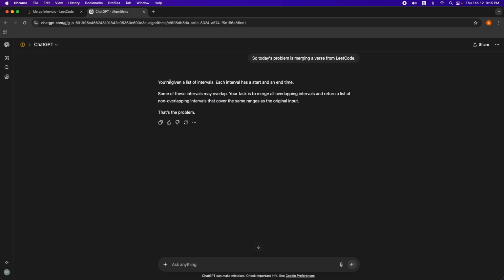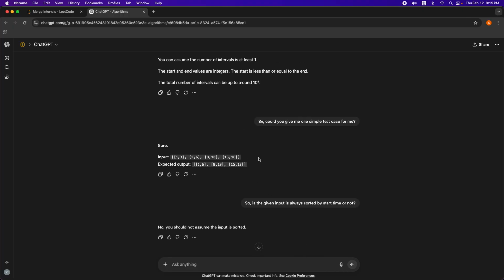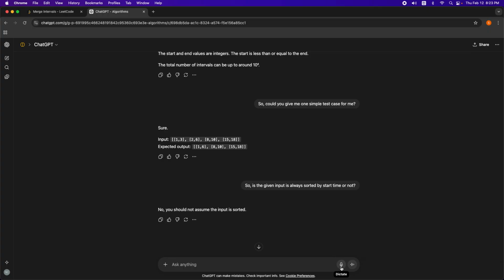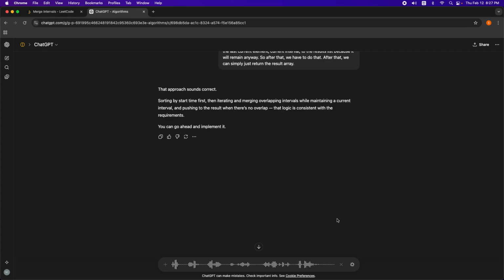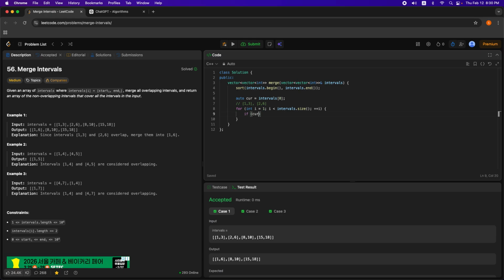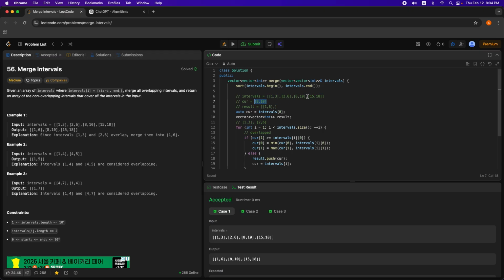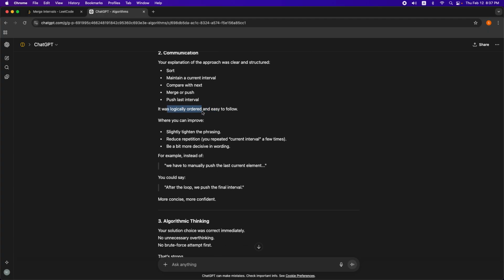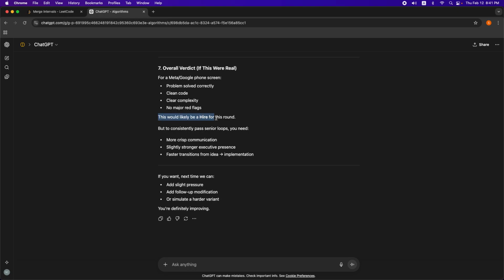LeetCode 56. Merge Intervals | AI Mock Interview with ChatGPT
This video is a realistic coding interview practice session using the classic Merge Intervals problem.

I’m focusing on simulating a real interview environment with an AI Interviewer to sharpen my communication and problem-solving skills for Big Tech (FAANG) software engineering roles.

Key Focus Areas:

🗣️ Thinking Aloud: Explaining my thought process clearly in English.

💡 Problem Understanding: Asking clarifying questions before jumping into code.

🧠 Reasoning: Discussing different approaches and their trade-offs.

📊 Complexity Analysis: Deep dive into Time & Space complexity.

Note: LeetCode is used only for the final verification of the solution.

📌 This is a practice session — mistakes are part of the learning process. I’m sharing my journey to improve, and I hope this helps you in your prep too!

Are you preparing for an interview?